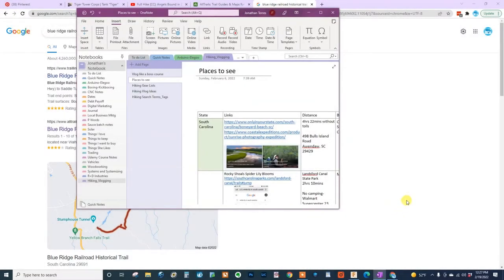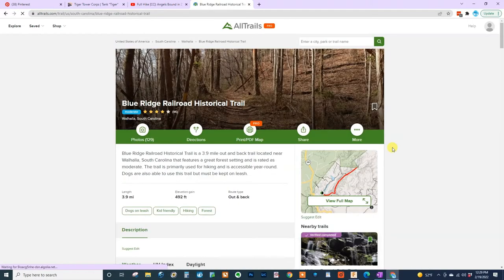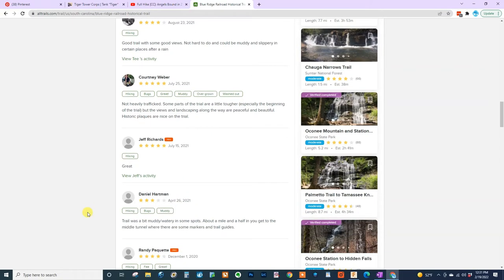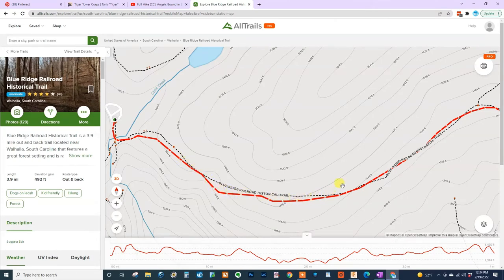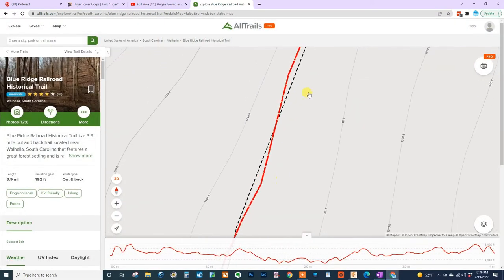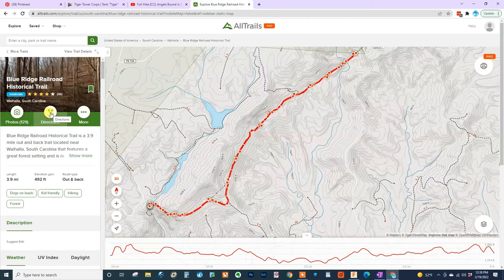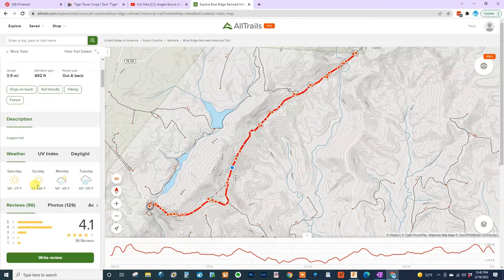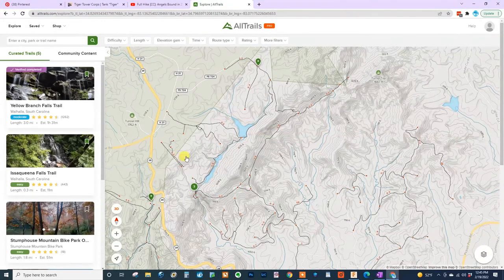How to use Alltrails, when planning a hike from Greenville SC-hiking for beginners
In this video, I’m going to show you how to use Alltrails to plan your next hike, whether you’re in Greenville SC, planning a foothills trail thru hike, or anywhere in the world! The weather is turning beautiful outside, so many people are thinking about getting outdoors, and making new memories. If you’ve never given hiking a try, I’m going to give you the tools to have an awesome time doing it!